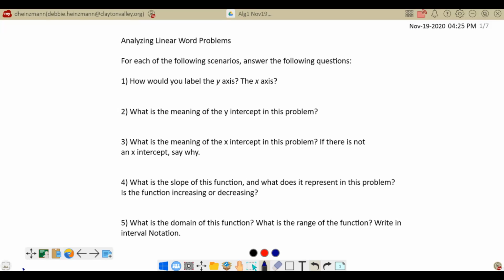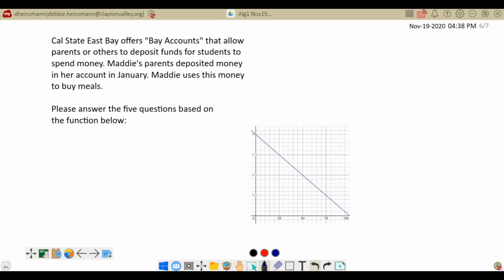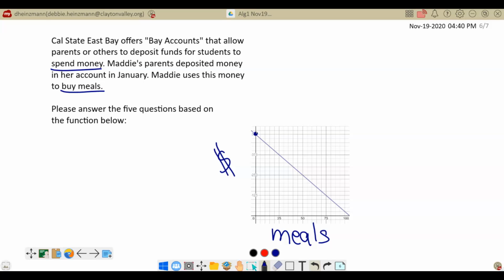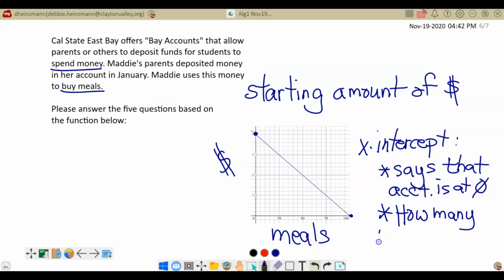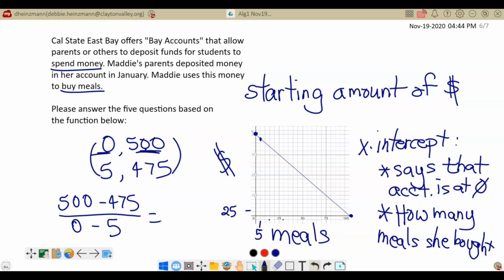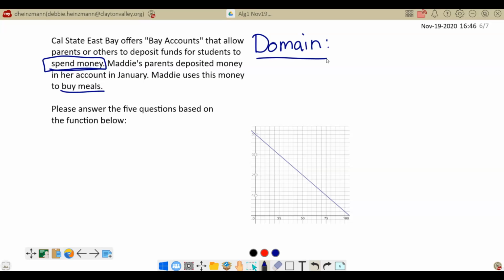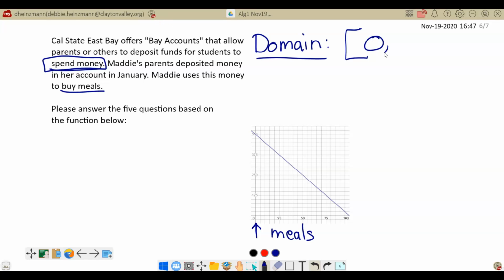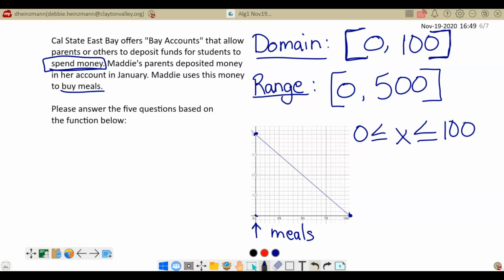Alg1 Analyzing Word Problems UsingAGraph